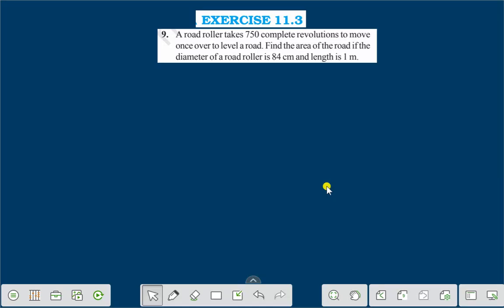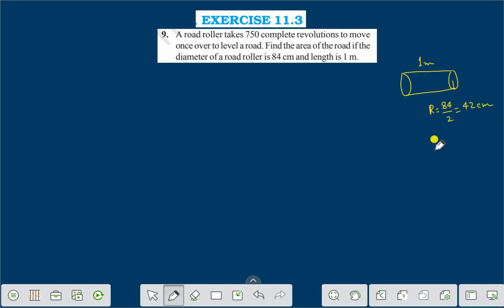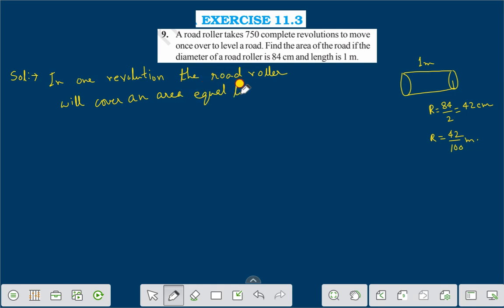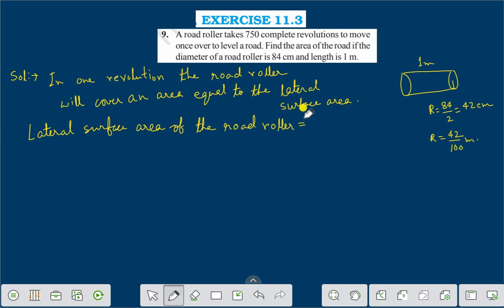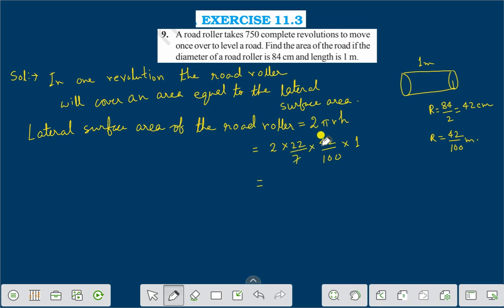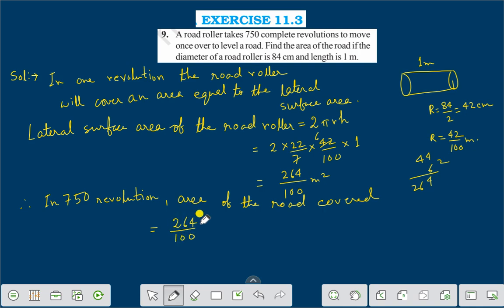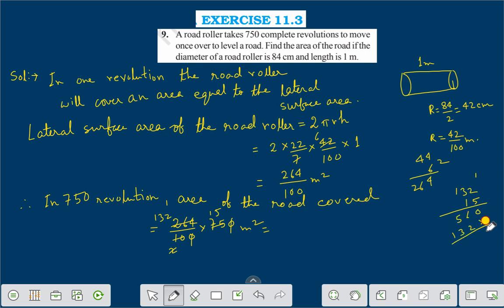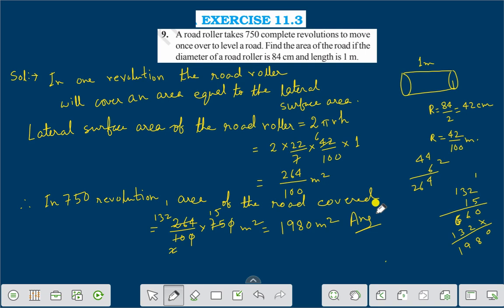EX- 11.3 ,Q.NO- 9 CHAPTER-11,CLASS-8,MENSURATION,MATHS,NCERT,CBSE